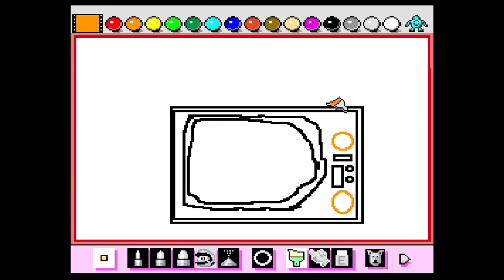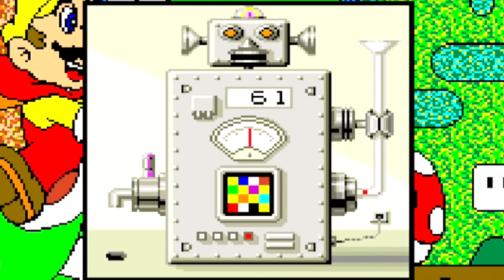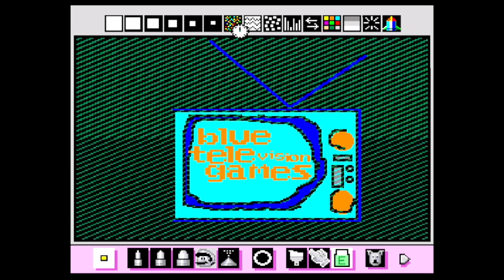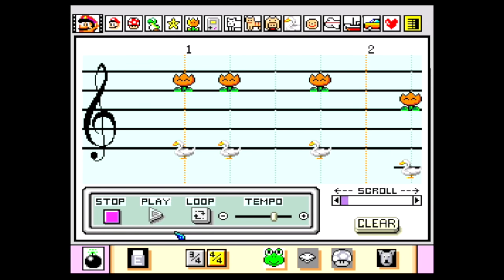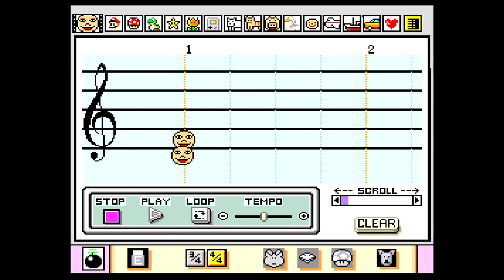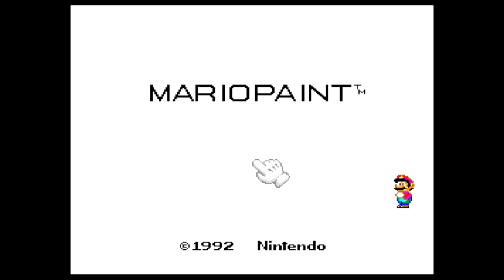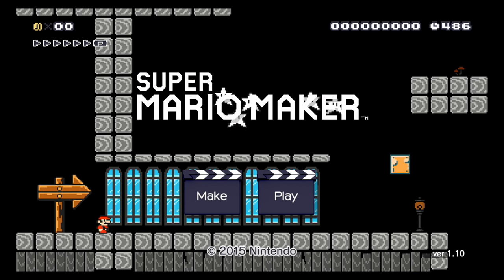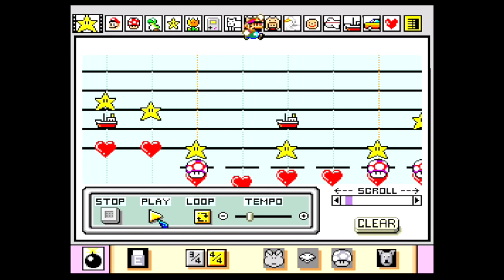Super Mario Maker = Mario Paint?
Today we look at things Super Mario Maker took from Mario Paint. It is really cool how many similarities there are in the two games. Post any I missed in the comments.